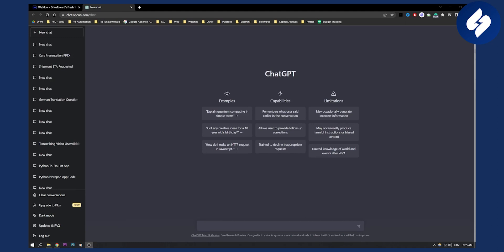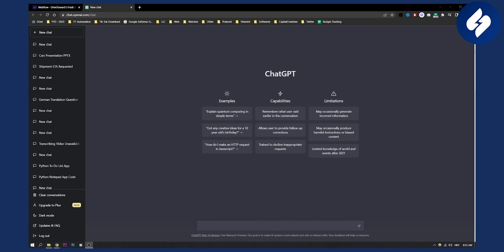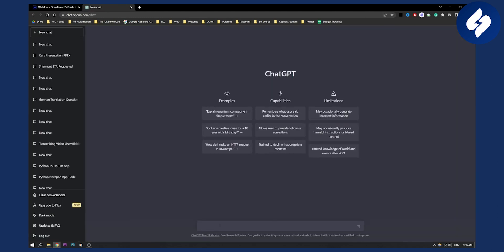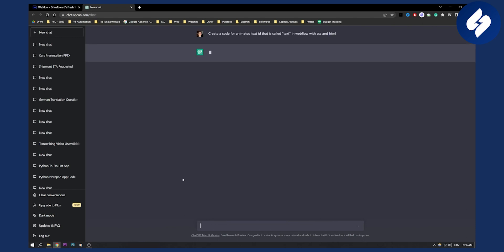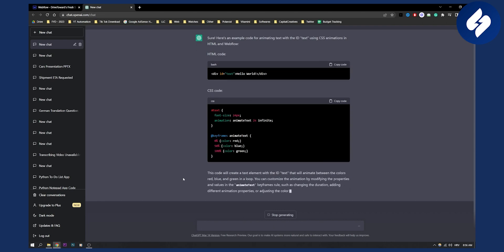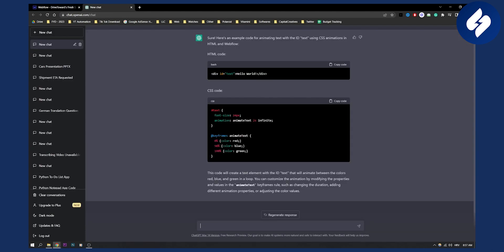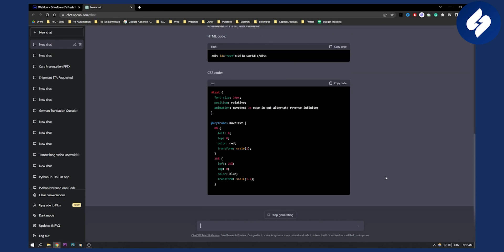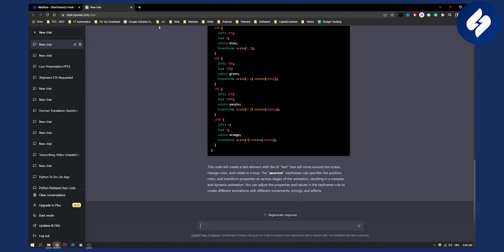How to Connect ChatGPT (OpenAI) With Webflow (2023)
In this video, we will show you how to connect chatgpt with webflow